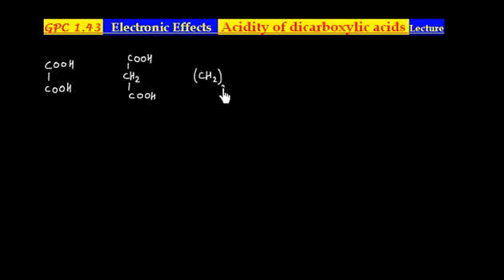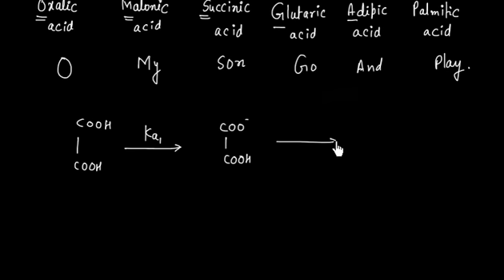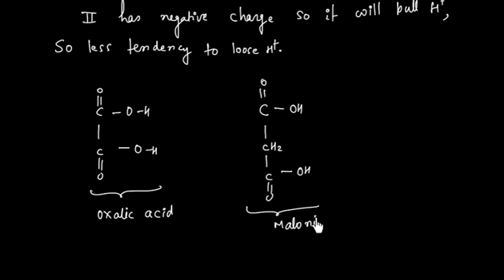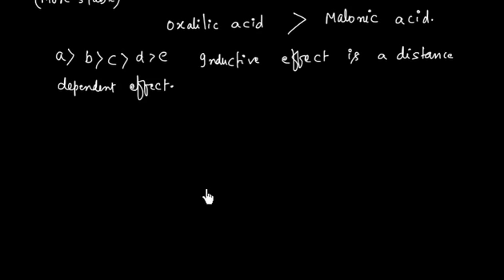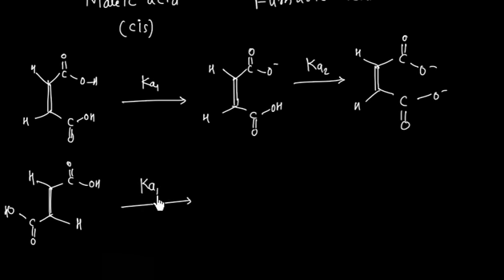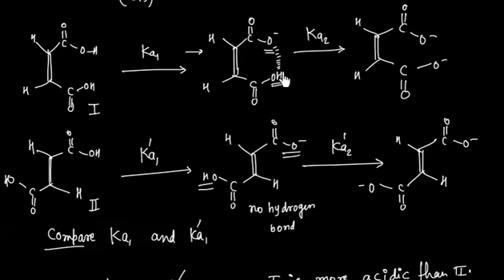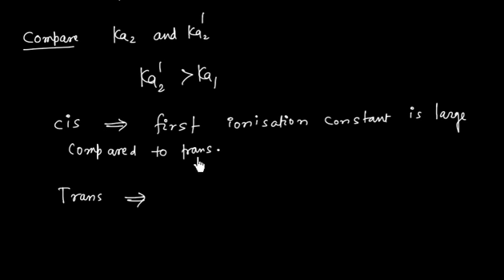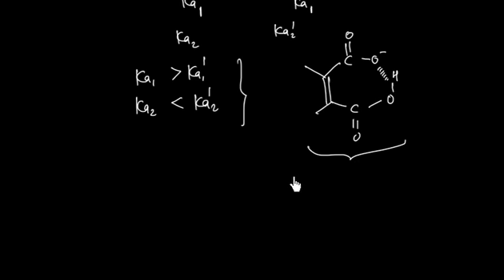Electronic Effects I Acidic strength of dicarboxylic acids I Inductive Effect